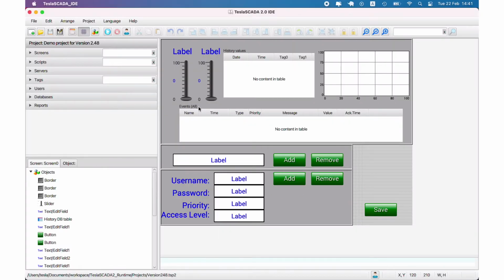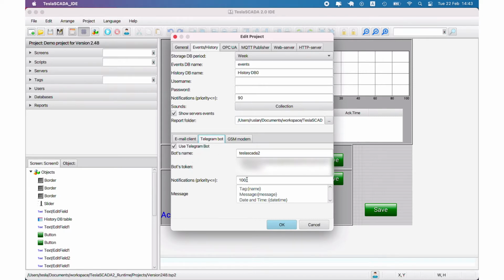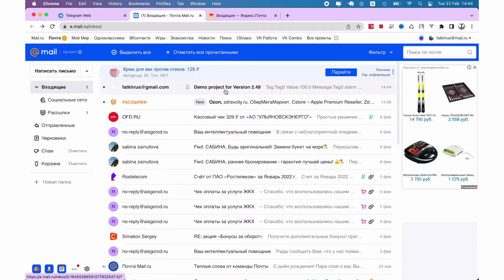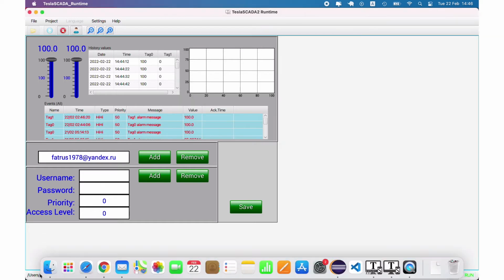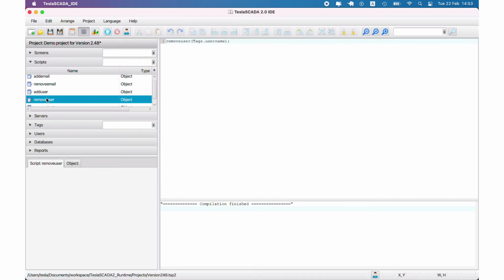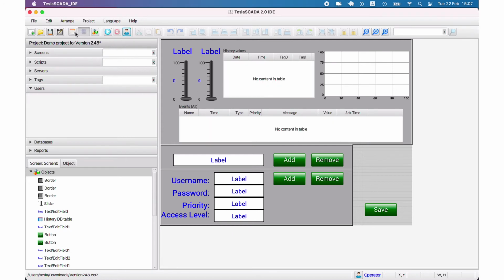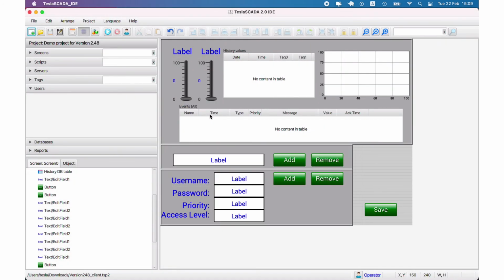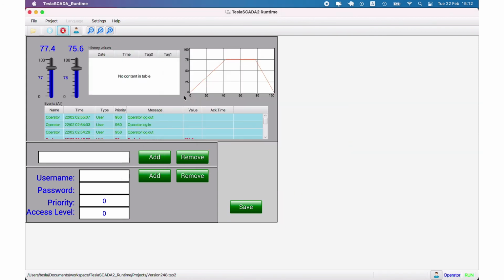Version 2.48. E-mail and Telegram bot notifications priorities. History HTTP DB objects.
Version 2.48. WHAT'S NEW: This video describes how to setup notifications priorities for E-mail client, Telegram bot and GSM modem. New History HTTP DB objects.

Description of the E-mail notification priority and description of the keywords
Description of the History HTTP DB tables and HTTP XY Trend
Description of the HTTP events log:
Description of the ST functions for adding and removing E-mail addresses:
Description of the ST functions for adding and removing users to the project:

Content of the video:
0:00​ Introduction.
0:05 E-mail and Telegram bot priorities. Key words for messages and subject of the E-mail.
3:45 ST functions for adding and removing new E-mail address.
5:40 ST functions for adding and removing user to the project.
7:20 ST function for saving project.
8:45 New HTTP DB graphical objects.